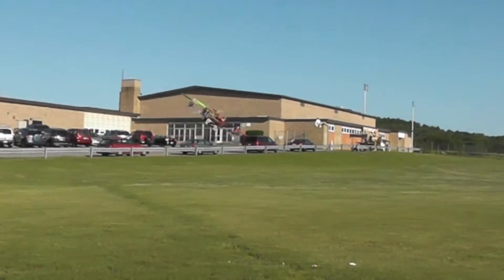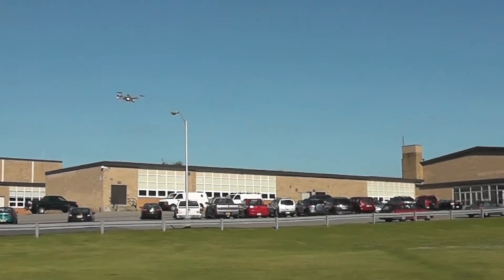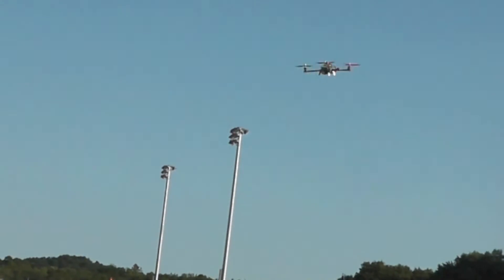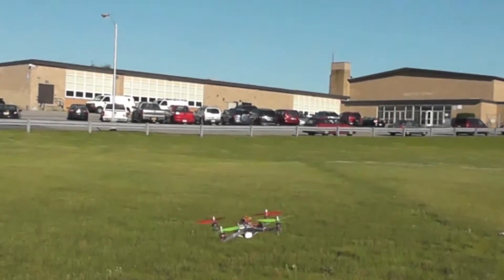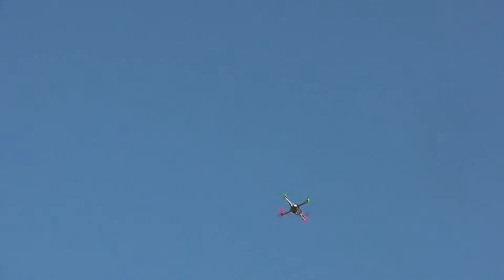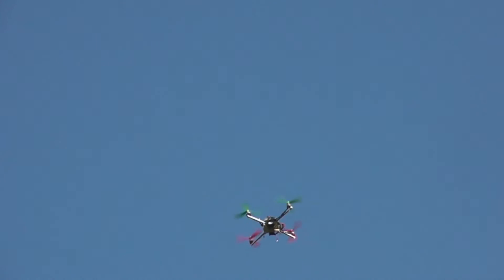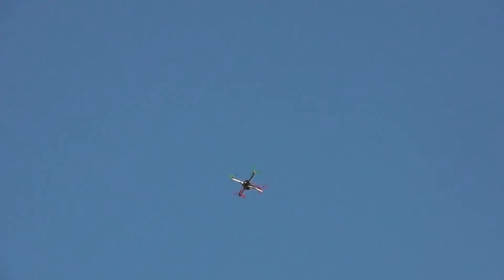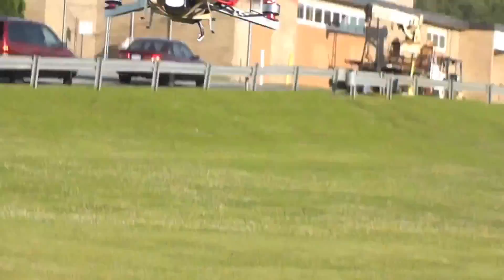BradWii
Check out this new open source multi-copter software featuring auto PID tuning and Uncrashability Mode.